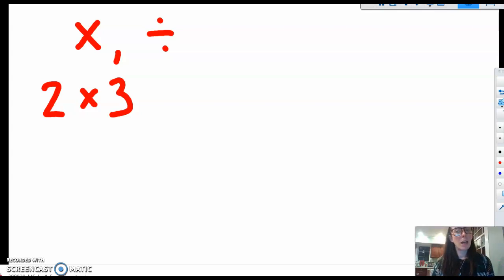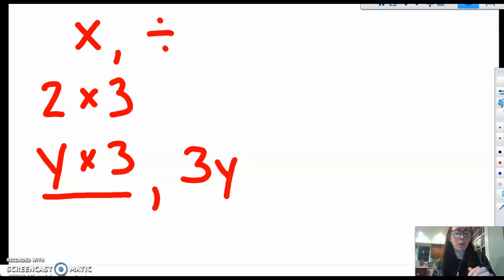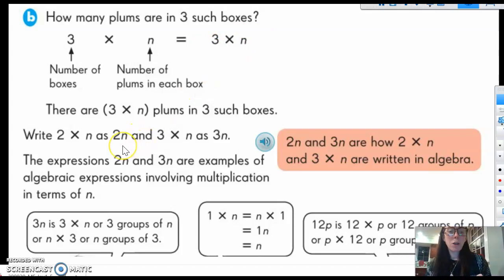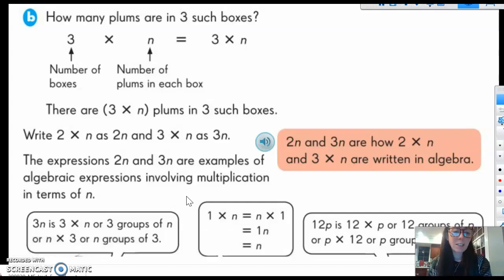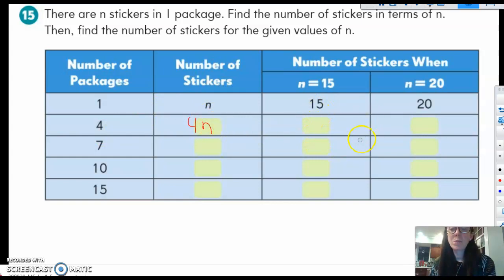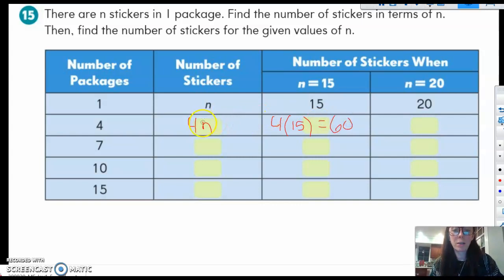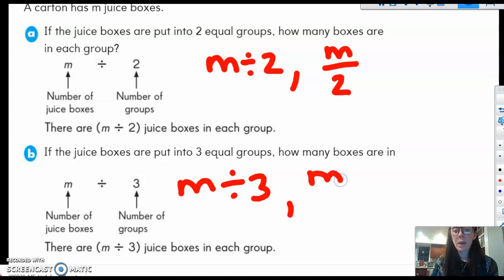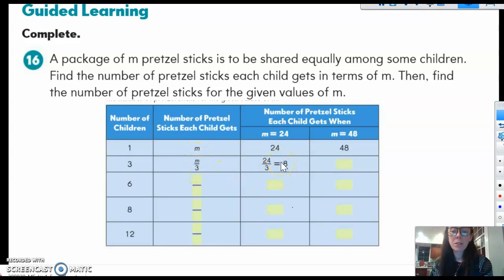Lesson 5.2 part 2